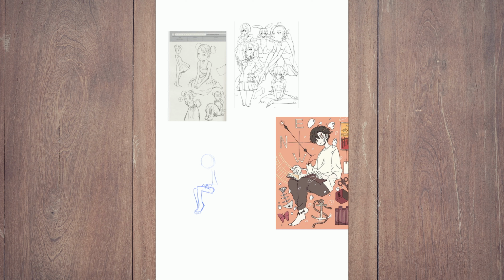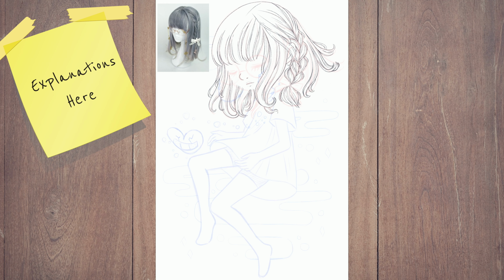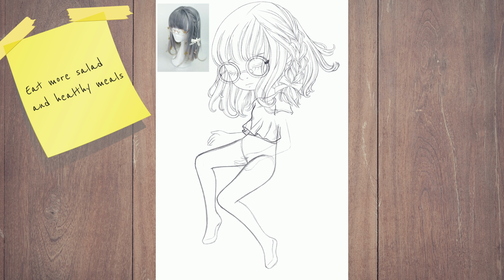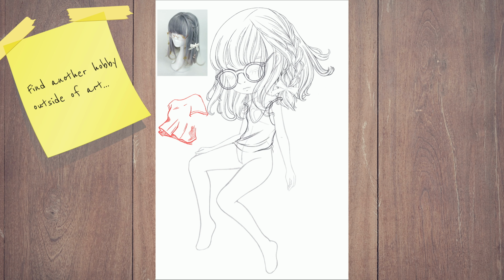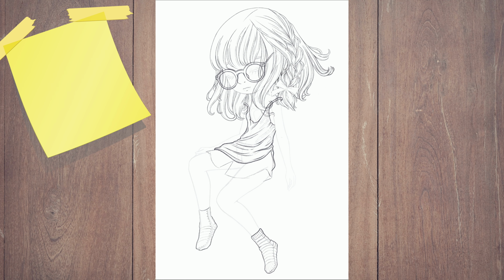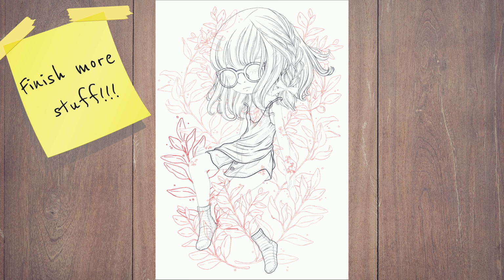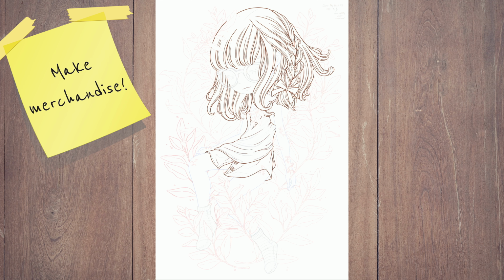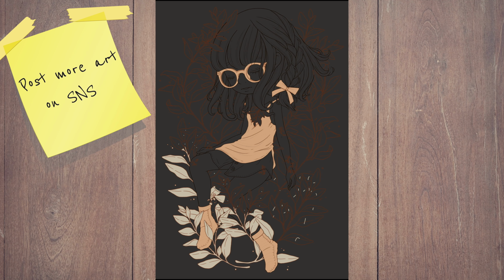10 New Year Resolutions for 2019 | Staying Positive And Productive In Shibuya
Wow! This is my New years resolutions for 2019 and my first drawing for the year. Plus, a walk around Shibuya, Tokyo?!

It's the new year (2019) and it's time to make new goals, new resolutions! Do you have any resolutions for 2019? Did you accomplish last years ones? I'd love to know what yours are! Here are some of my goals and my first piece for the year that focuses on emotions (or lack thereof) and plants!
One of those goals being "exercise" so I've decided to film where I walk. Today we are seeing a little bit of Shibuya, specifically the famous Shibuya Crossing.

USUAL MATERIALS & RESOURCES :
・Ipad Pro 10.5 in" & Apple Pencil (first generation)
・Procreate with self-made brushes (iPad)
・Adobe Premiere Pro CC / LumaFusion (iPad)
・LimoStudio 2 Point Lights
・Sony a7iii
・Prismacolor Pencils
・Copic Multiliners Brown / Sepia / Black